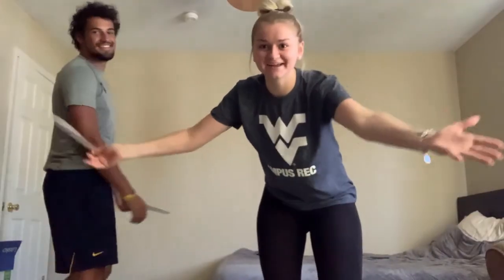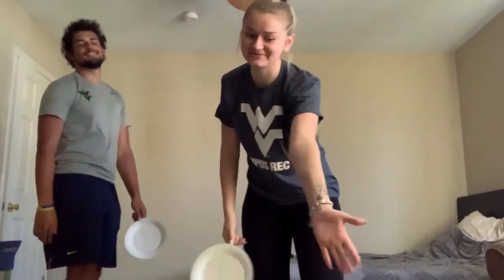WVU Campus Recreation - Virtual Summer Camp - Paper Plate Tennis